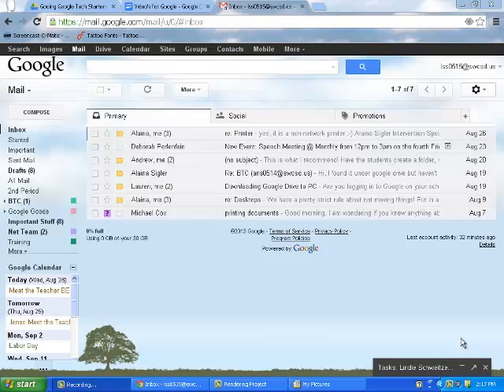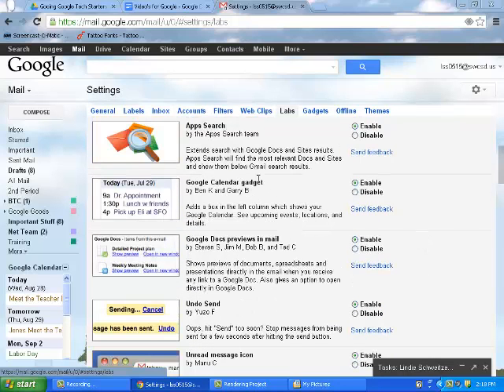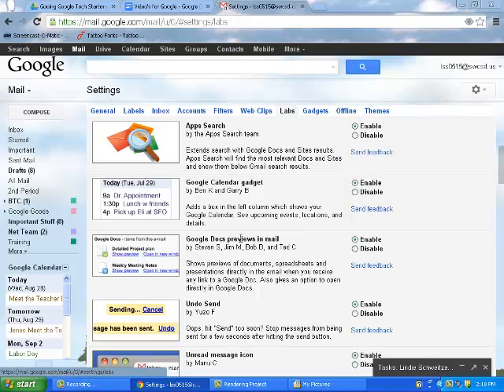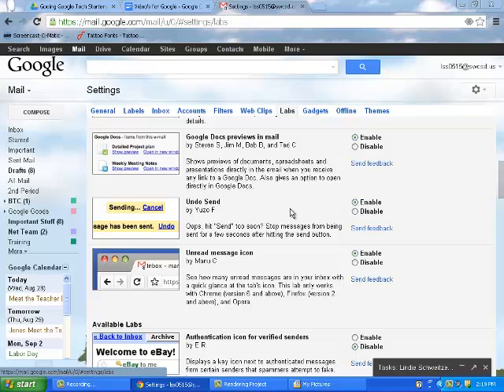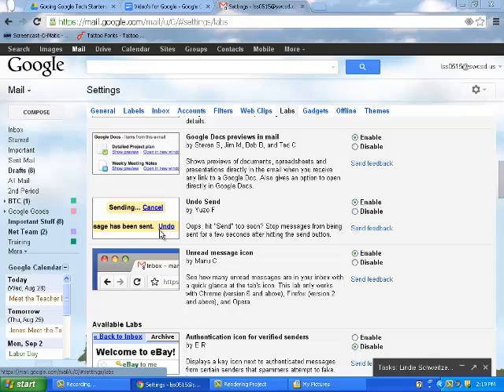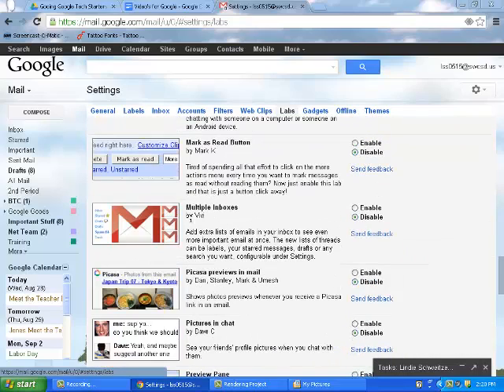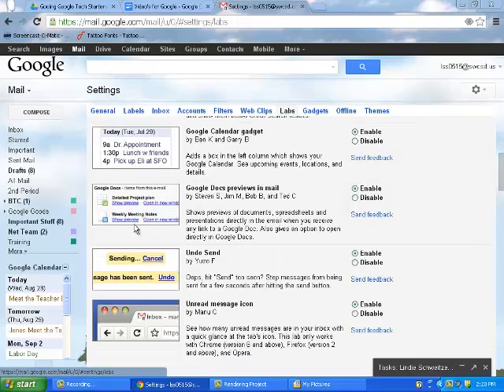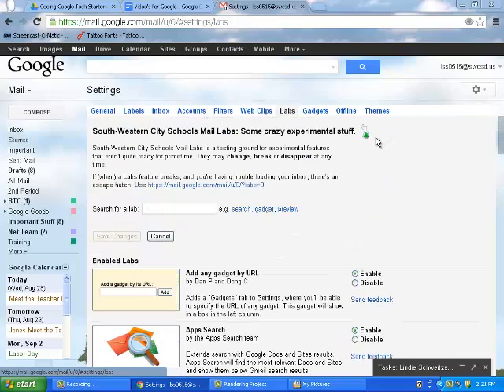Adding a Lab in Gmail